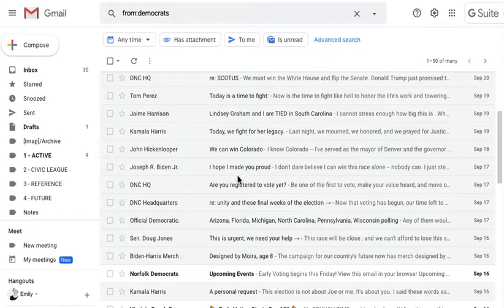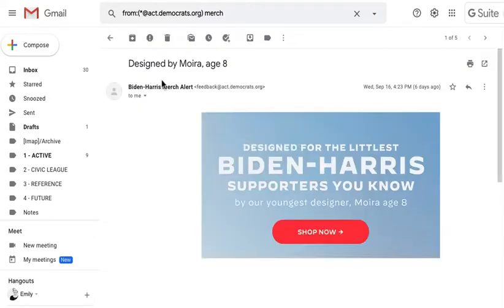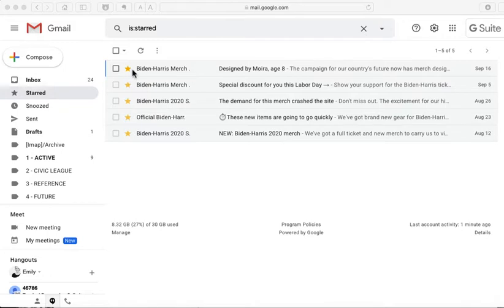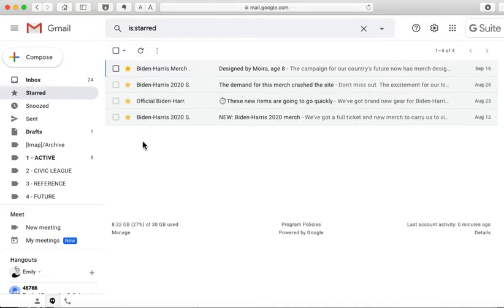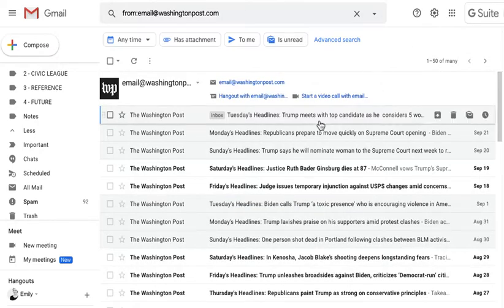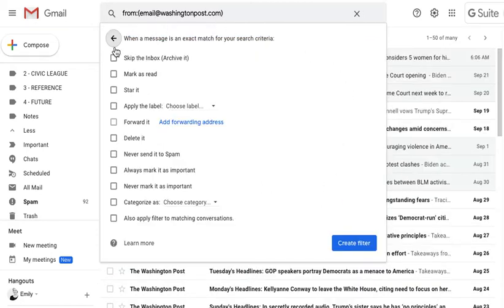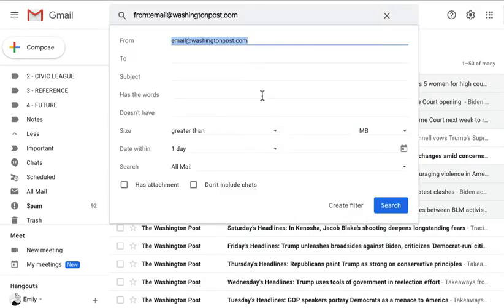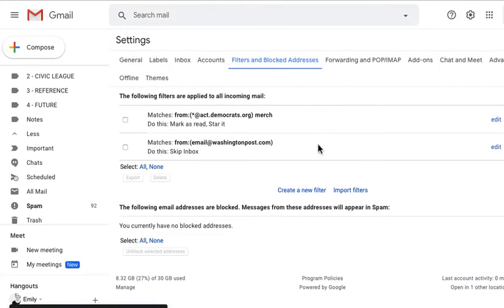How to Setup Gmail Filters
Gmail filters are a great alternative for the emails you don't want to unsubscribe from. Today, I'll show you how to set them up for two different situations.